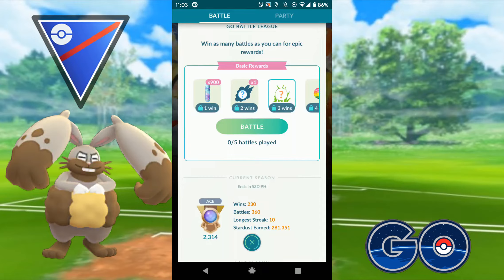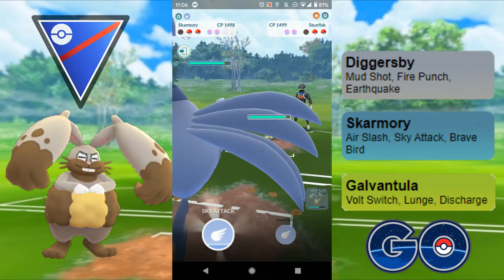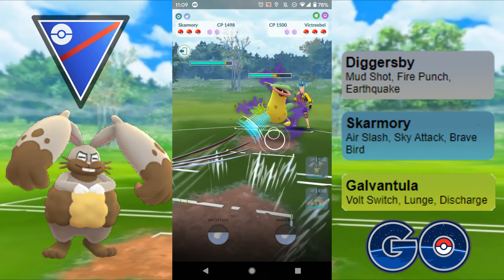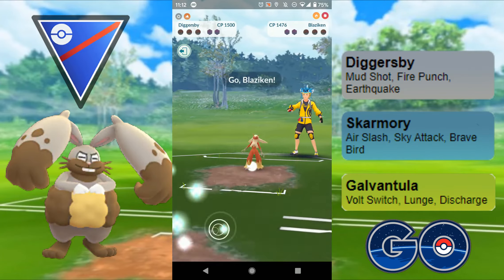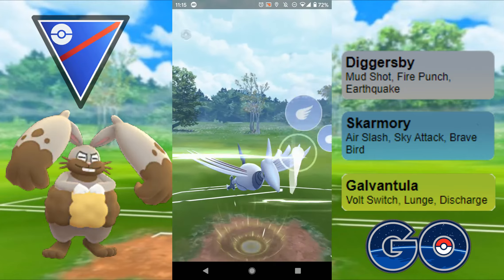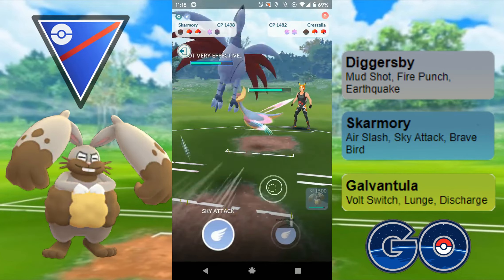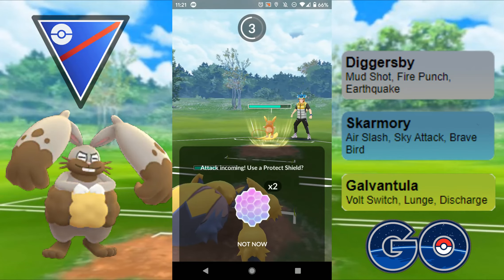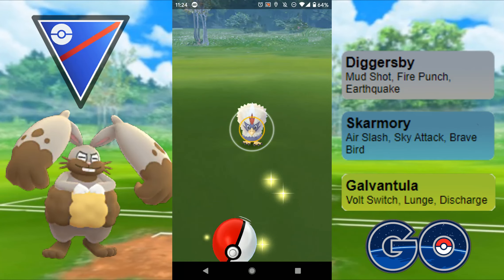Pokémon Go PvP Great League season 7, Diggersby still getting the job done in great league!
Lets try our team of Diggersby in the lead with Skarmory and Galvantula in the back. First great league matches since it has returned!

Pokémon is Copyright Gamefreak, Nintendo and The Pokémon Company 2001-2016 All images and names owned and trademarked by Nintendo, Niantic, The Pokémon Company, and others are the property of their respective owners and I do not own the rights for these.